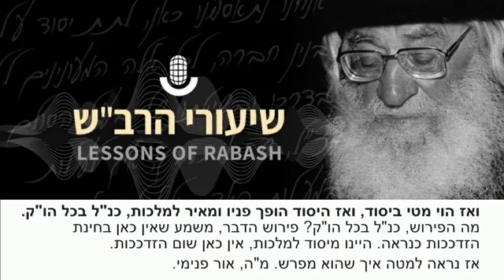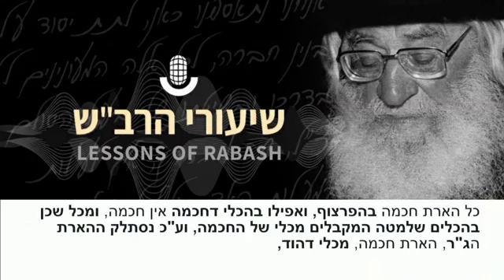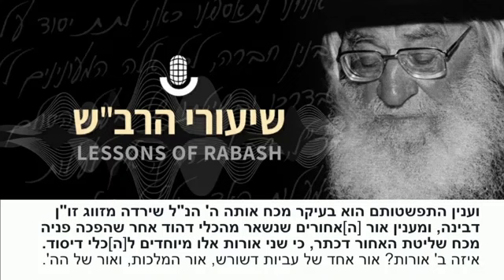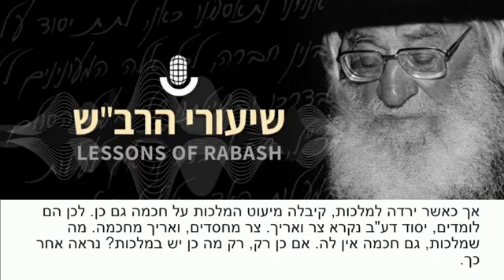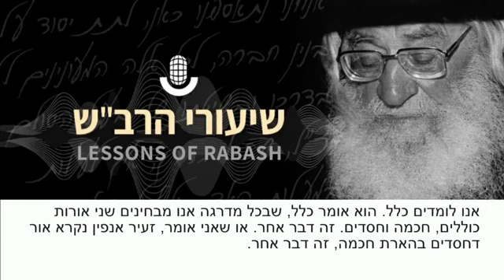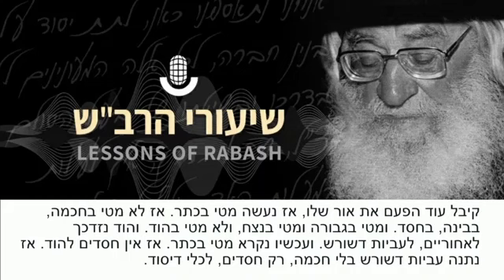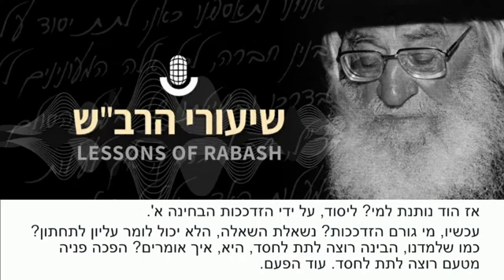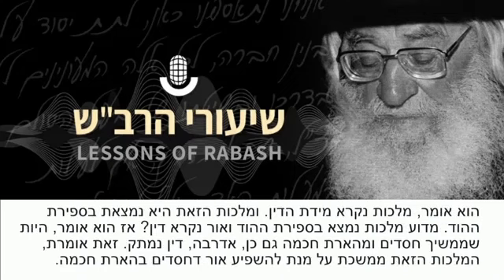Apr 25 2026 Recording of Rabash Baal HaSulam Study of the Ten Sefirot Vol 2 Part 5, item 44